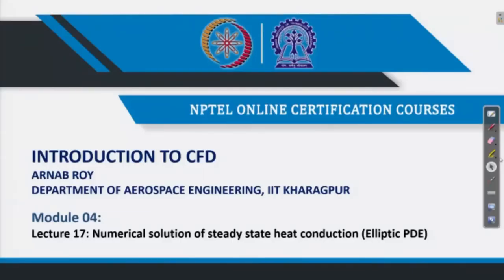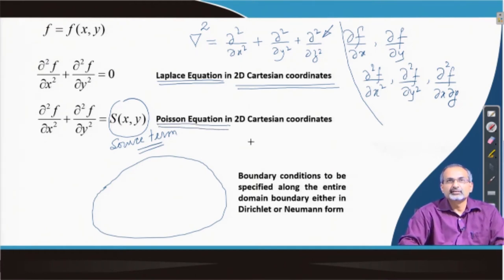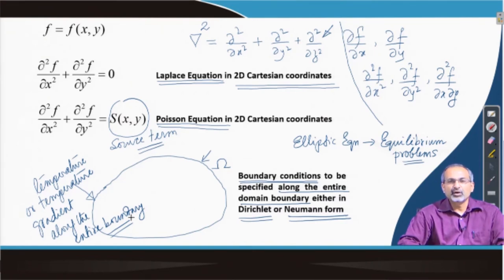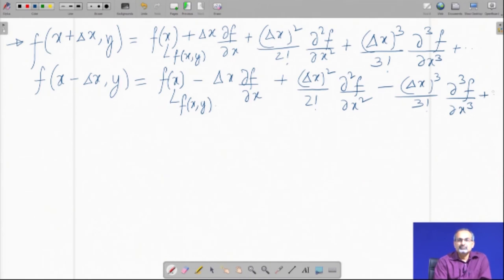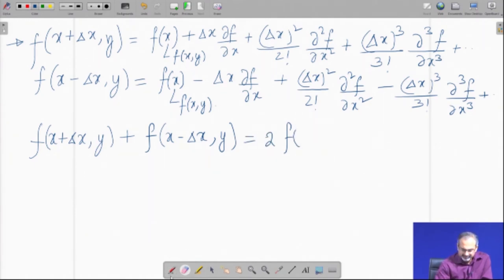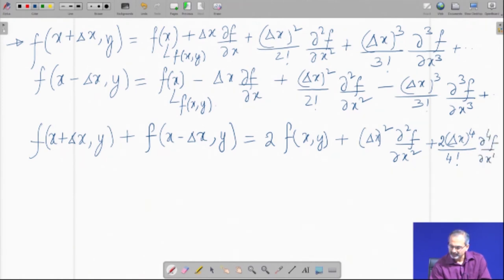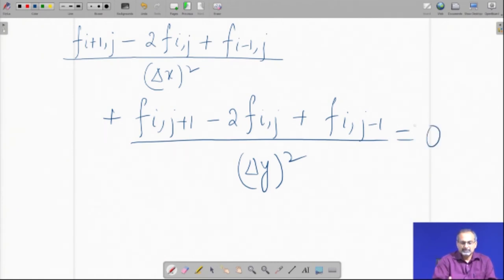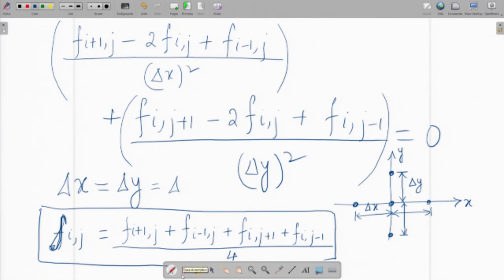Lec 17: Numerical Solution of Steady State Heat Conduction (Elliptic PDE)